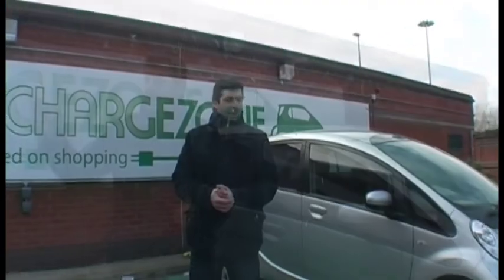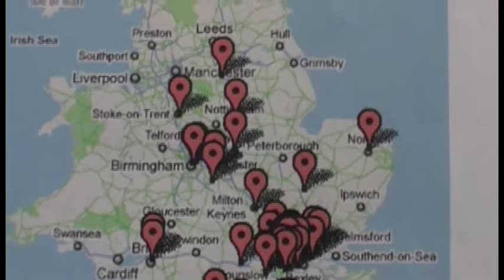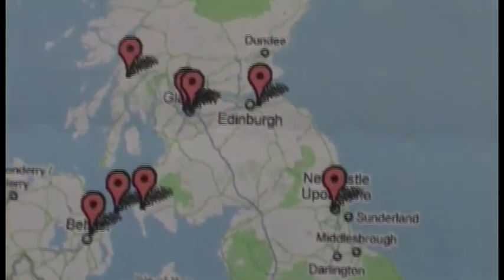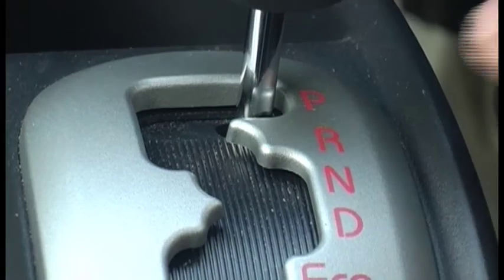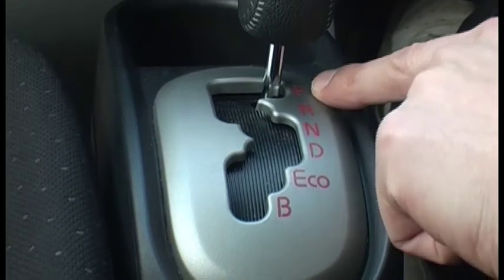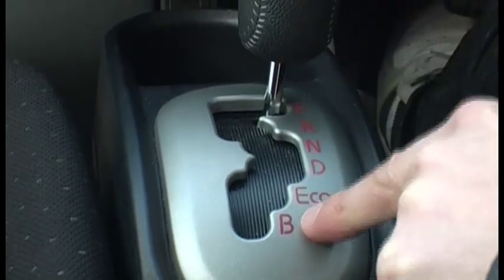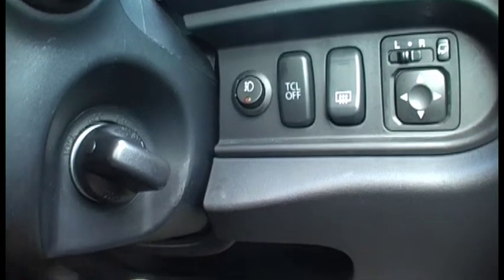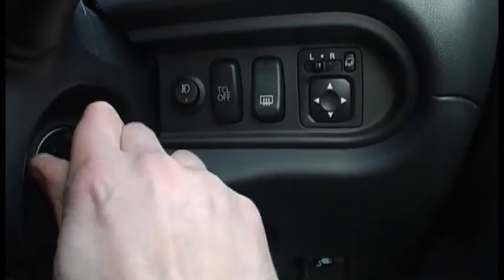electric car Mitsubishi i-MiEV review (UK) 4 of 4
Analysing the Mitsubishi i-MiEV at Meadowhall and returning via the Snake Pass.